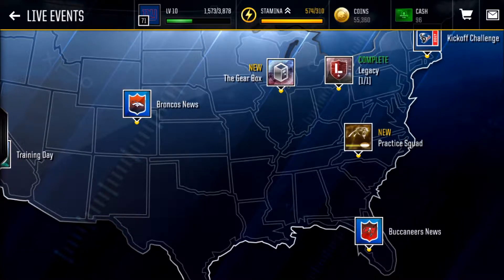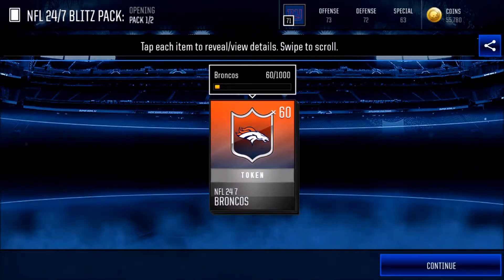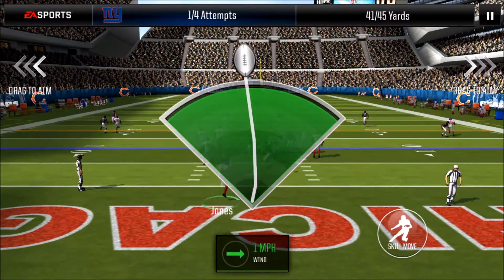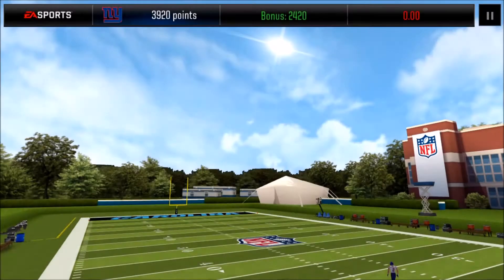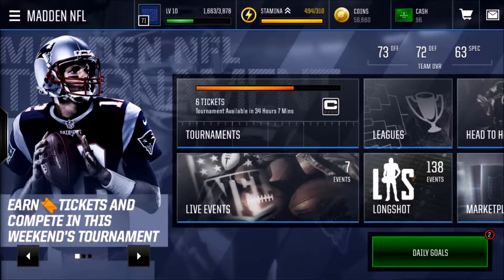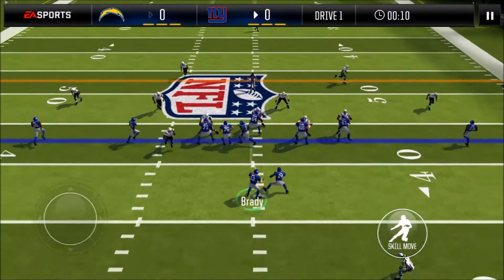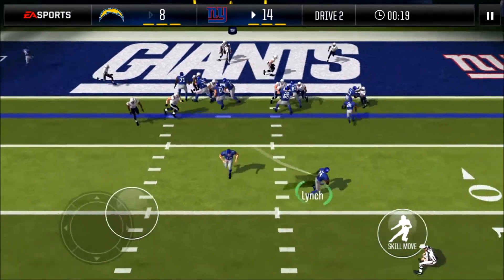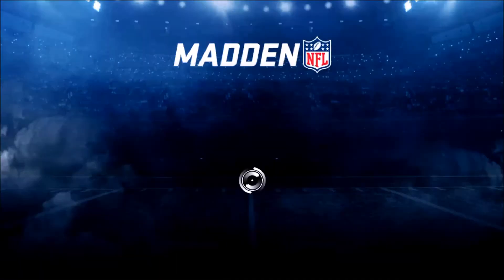GRINDING LIVE EVENTS & HEAD TO HEAD GAMES! | MADDEN NFL 18 MOBILE (3)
In this video I grind some live events & head to head games inside of Madden NFL 18 Mobile!

Remember to leave a like on this video I would really appreciate it and hope you enjoy the video! :)